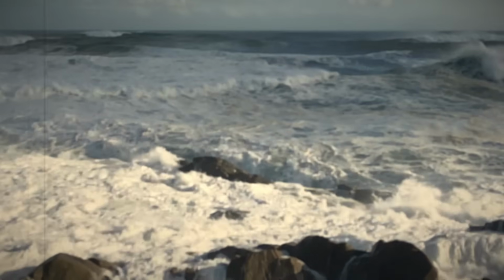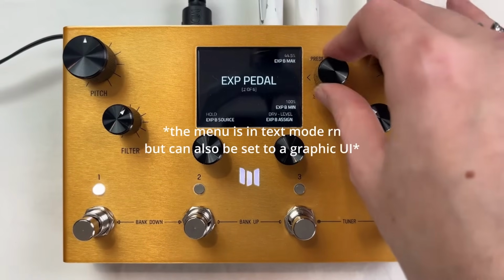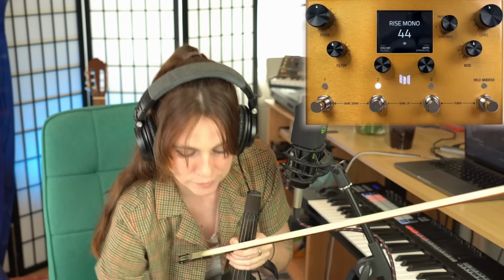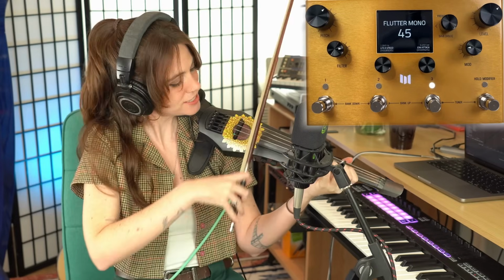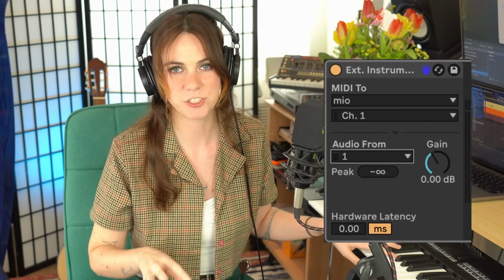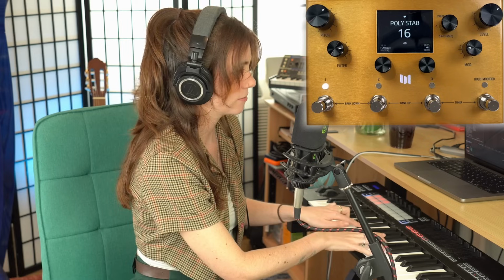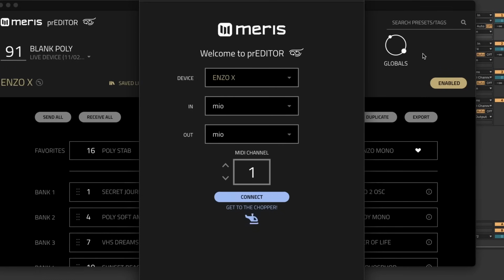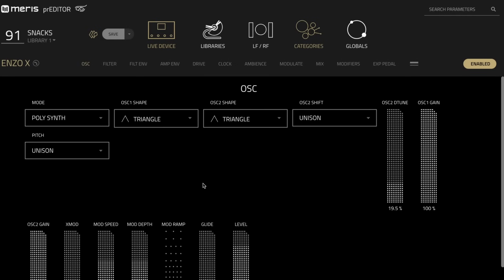The Pedal That Turns Your Instrument into a Synthesizer | Meris Enzo X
***screaming intensifies***

TIMESTAMPS:
0:00 - 2:40 Intro
2:41 - 5:17 Overview
5:18 - 8:37 Mono Synth Mode
8:38 - 12:06 Poly Synth Mode
12:06 - 14:16 Arp Mode
14:17 - 16:59 Dry Modes
17:00 - 18:37 Extra??
18:38 - 20:08 Outro/Announcements